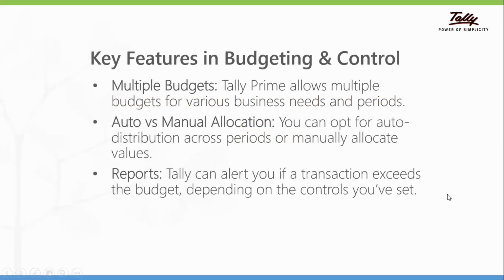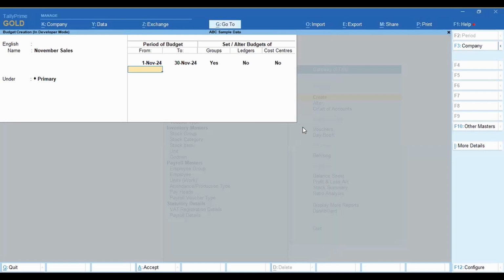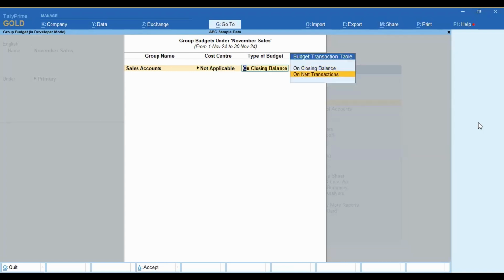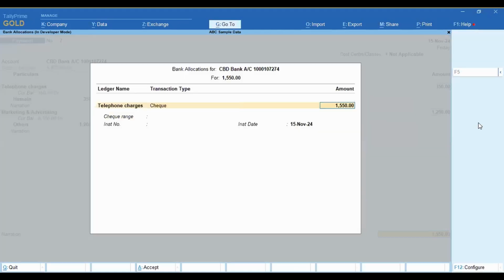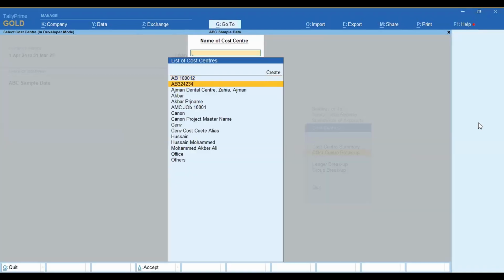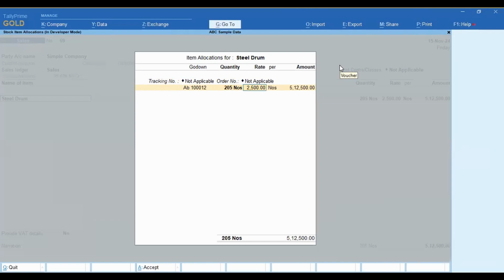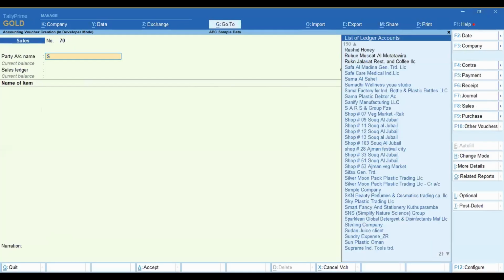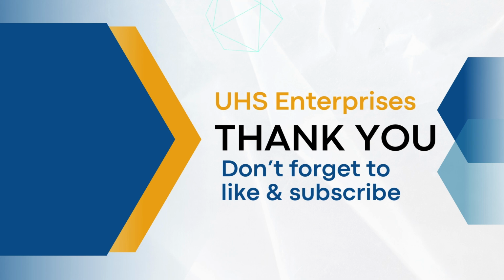Budgets & Control in Tally Prime - 24th October 2024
Master Budgeting and Control in Tally Prime: A Comprehensive Webinar
Are you tired of manual budgeting processes and struggling to maintain financial control in your business? Join our expert-led webinar to learn how to leverage Tally Prime's features to streamline your budgeting and control operations.